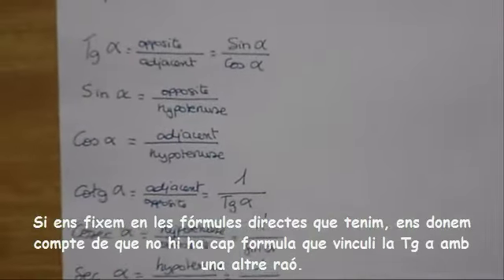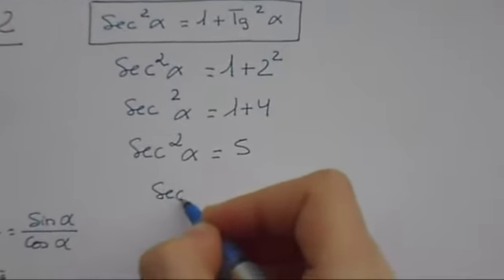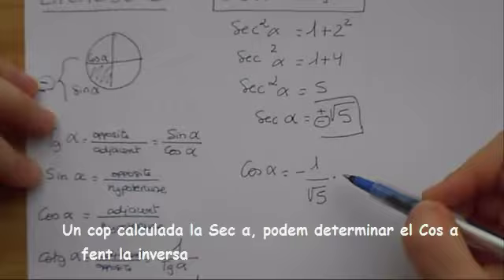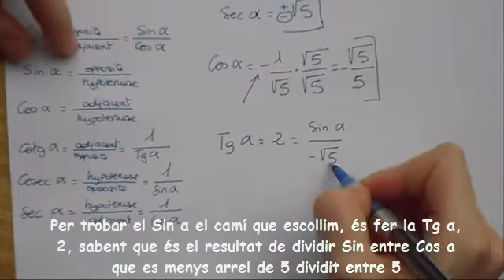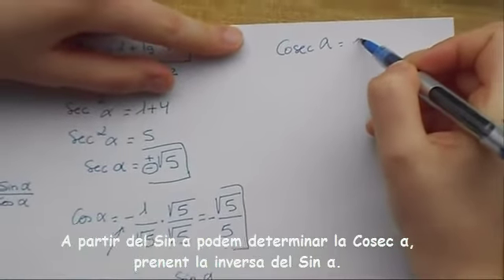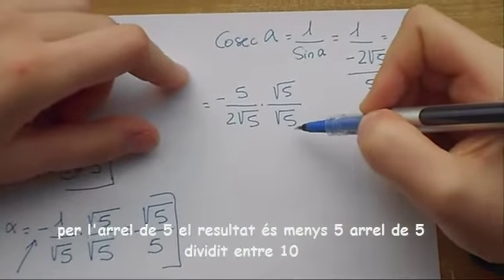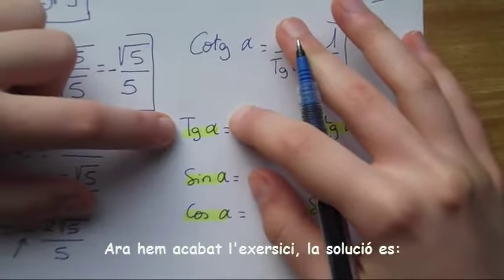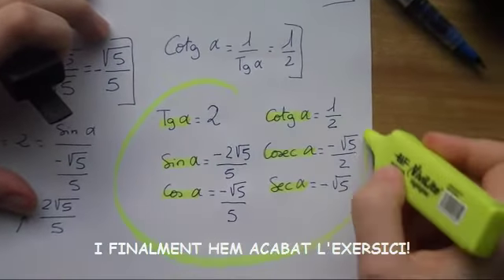Grup 12 Trigo 2